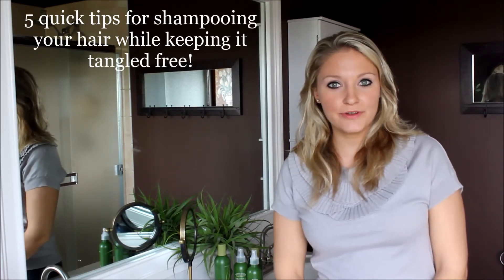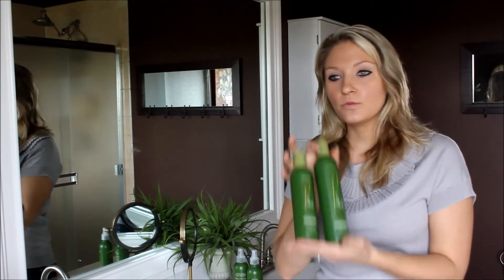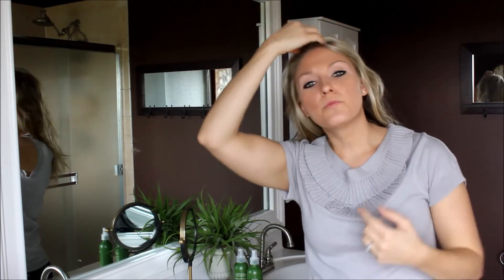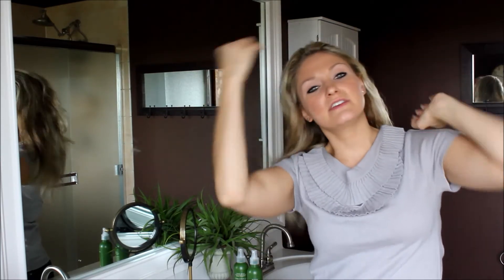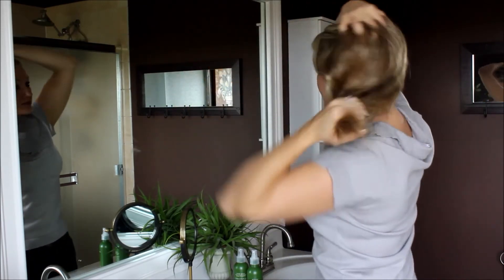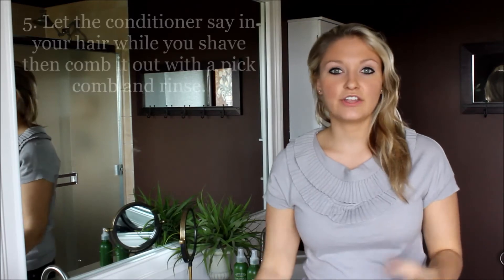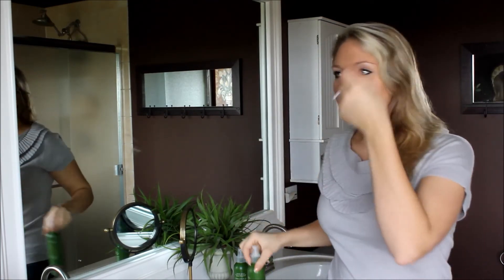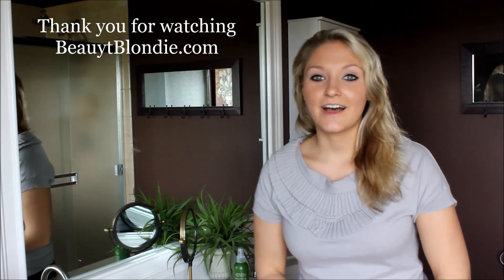5 quick tips for shampooing your hair while keeping it tangle-free!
Do you struggle with tangled hair? Have you ever wanted to know what to do to have tangle-free hair? Here is exactly what I do to keep my hair from tangling when I am in the shower!

Pick / Teasing Comb